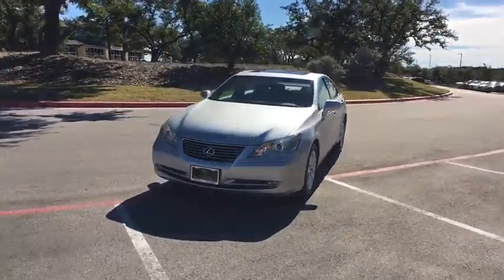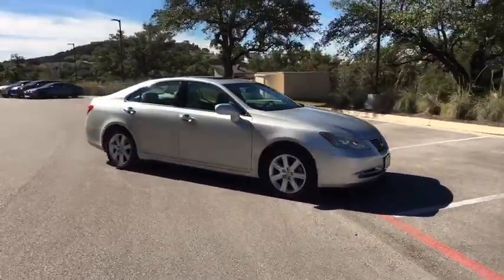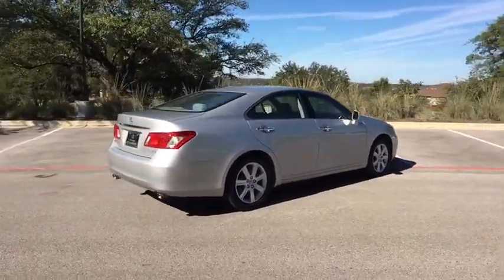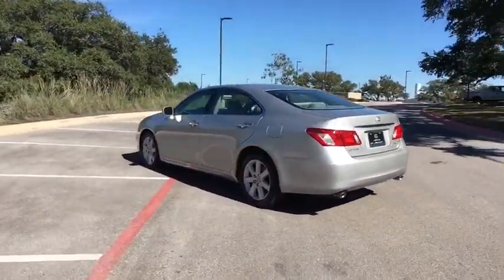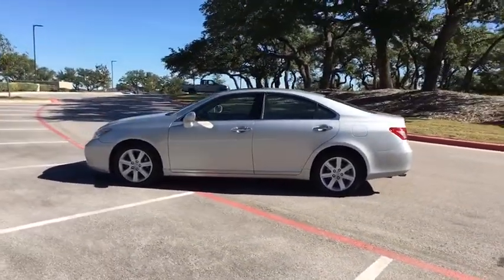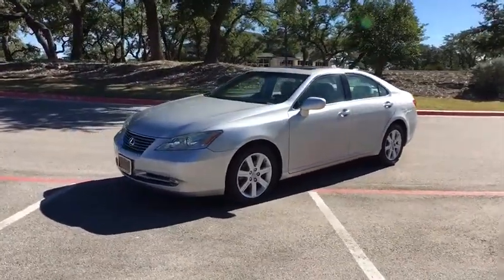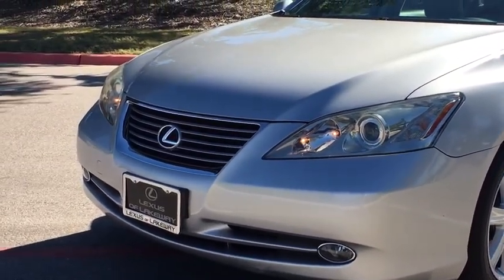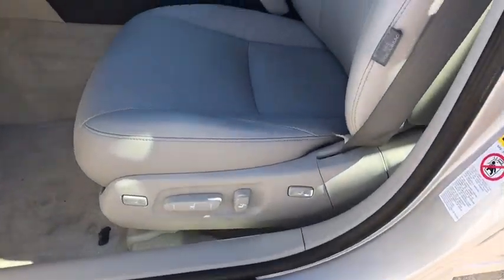2009 Lexus ES 350 Austin, Lakeway, Round Rock, San Marcos, Cedar Park, TX 1540ESA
2009 Lexus ES 350